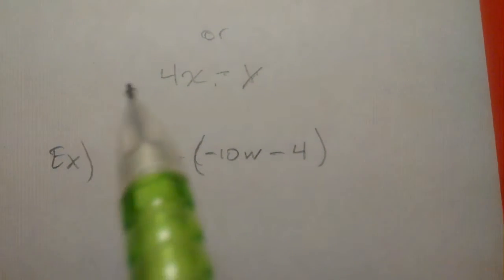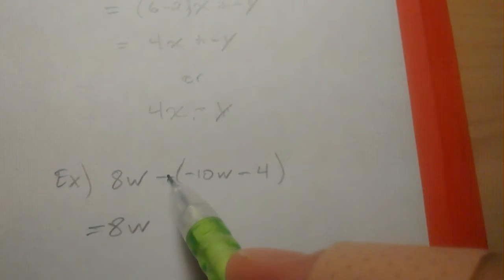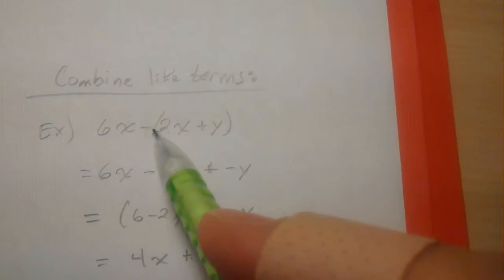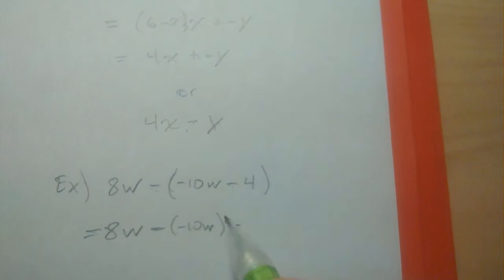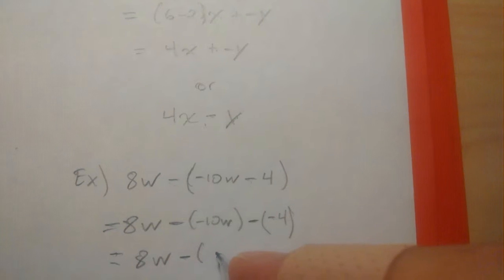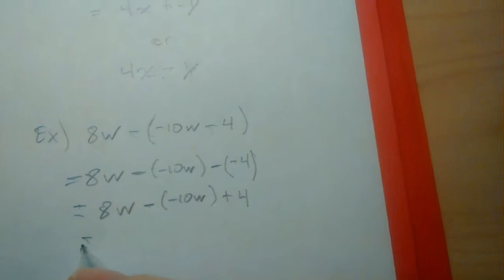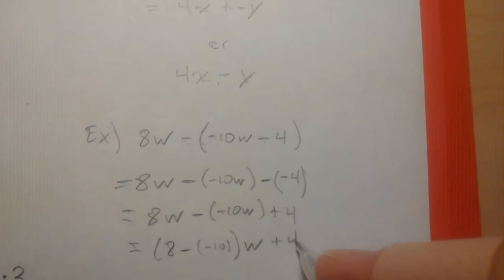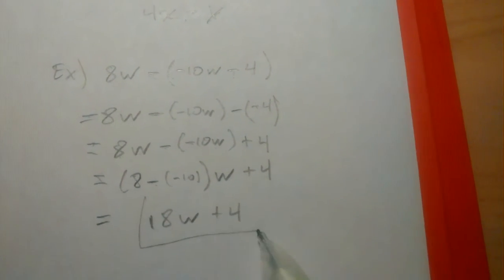2.11 Video (7)